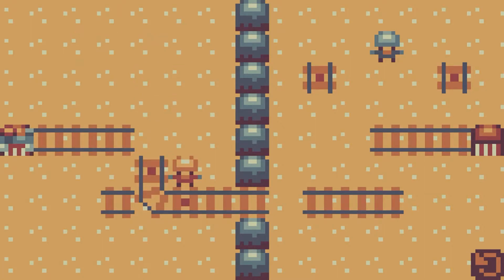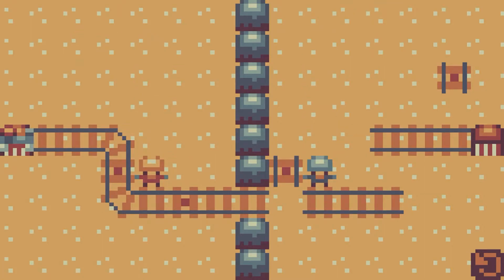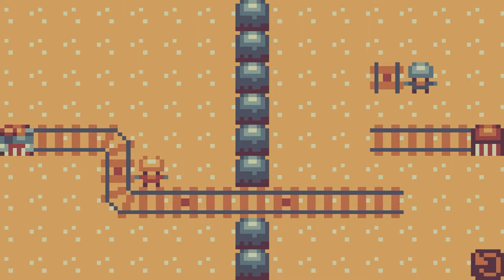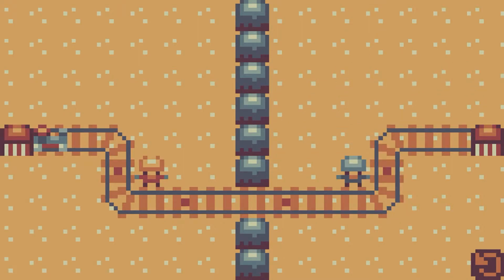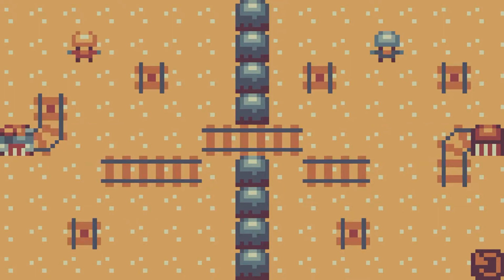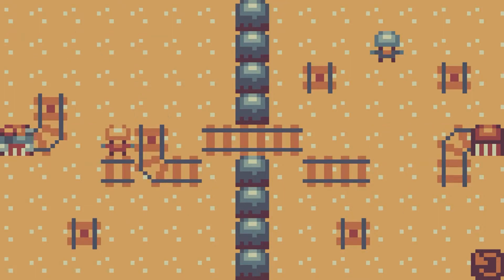What Went Right - On the Rails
What went right with my jam game On the Rails, and a discussion of what can be improved.

0:00 Intro
0:27 Pixel Art
0:54 External Tools
1:32 Simple Controls
2:13 Language Choice
2:42 More Mechanics
3:04 Difficulty Curve
3:26 Better Restart